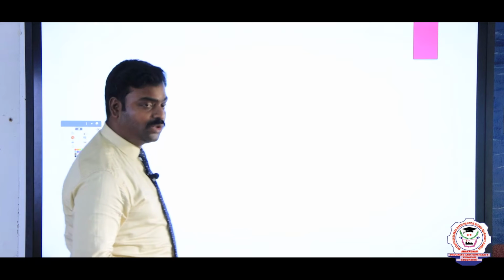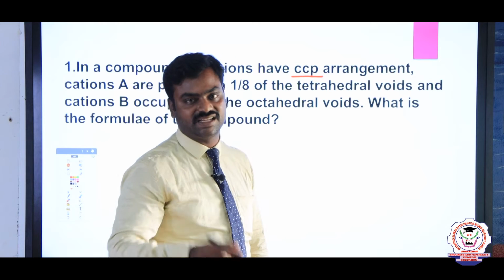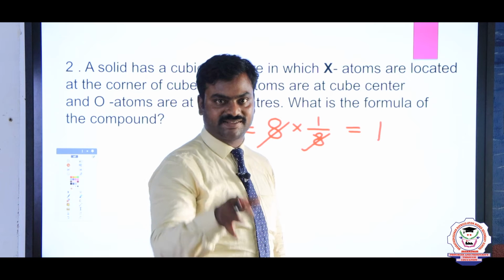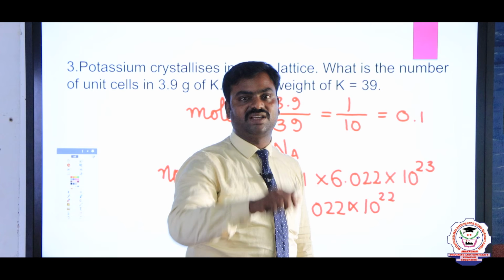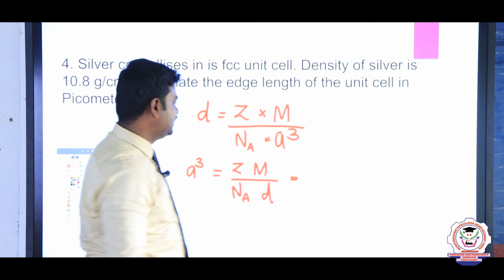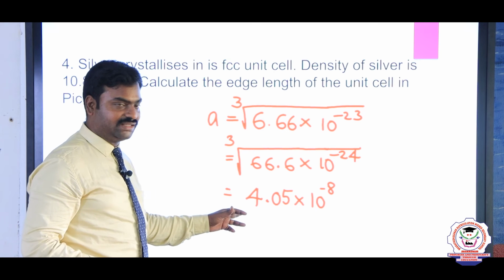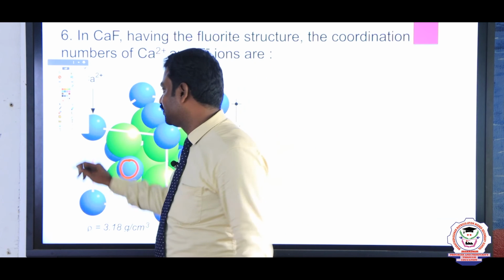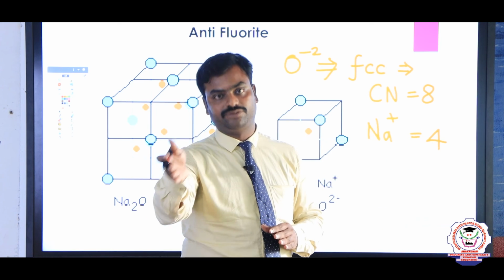Chemistry | Class 12| NEET | Solid State |Part - 3 | Bharathidhasanar school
Chemistry | Class 12| NEET | Solid State  |Part - 3  explanation in English